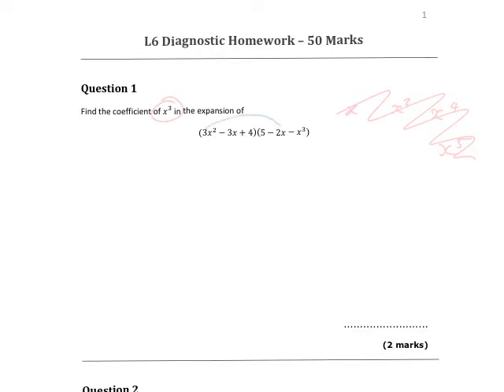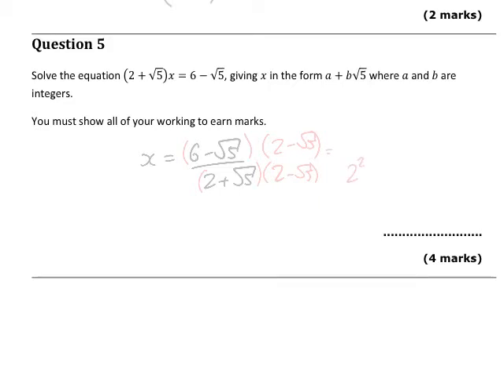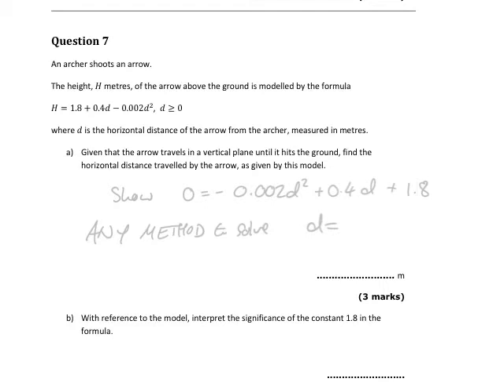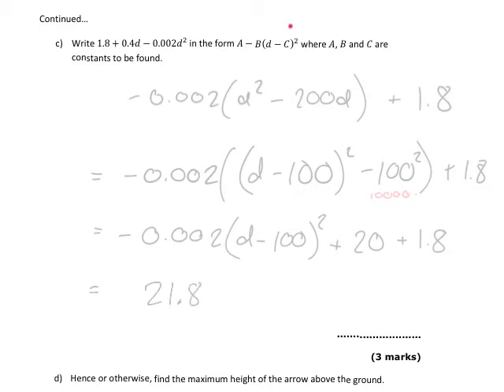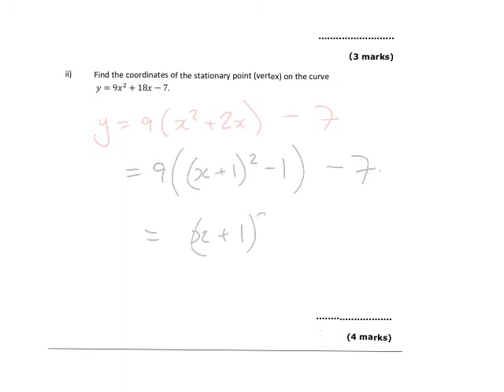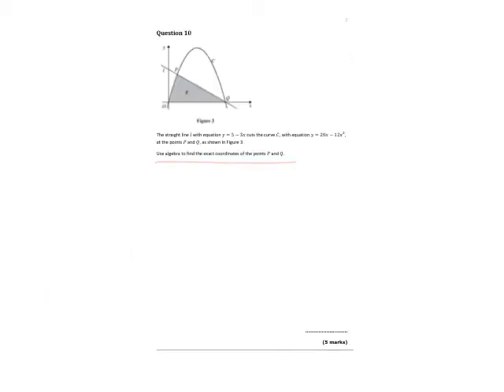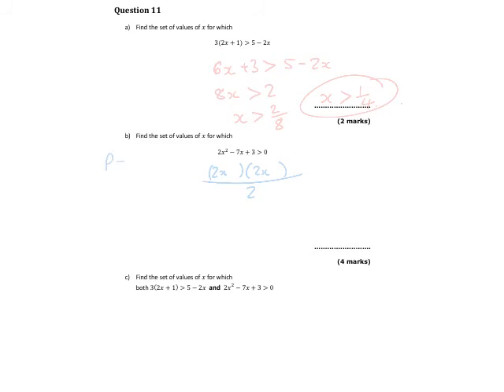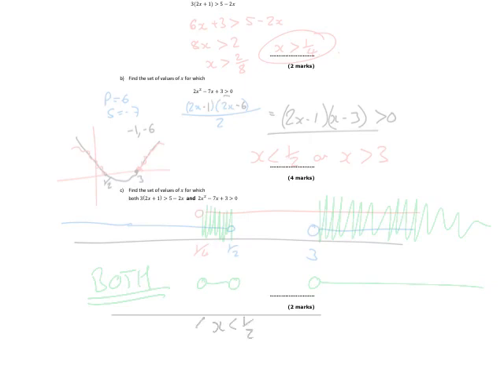Year 11 into Alevel Chapter 123 test